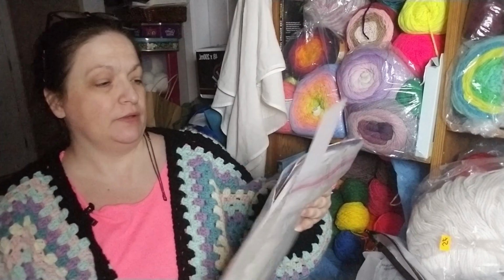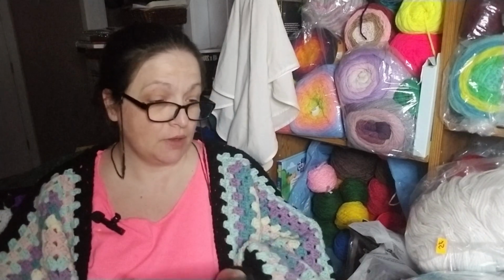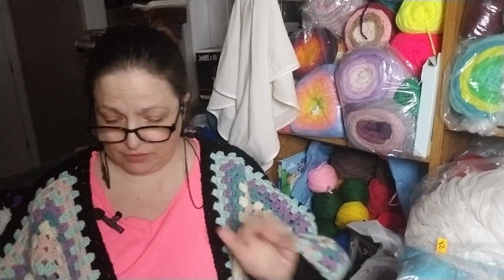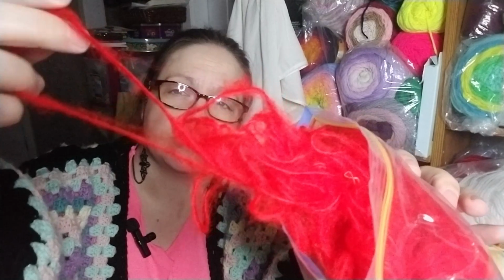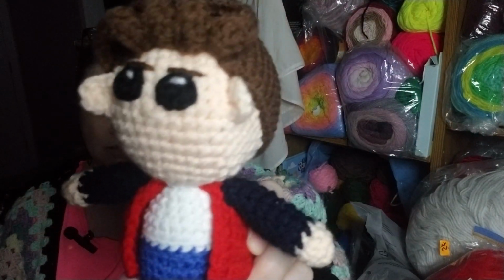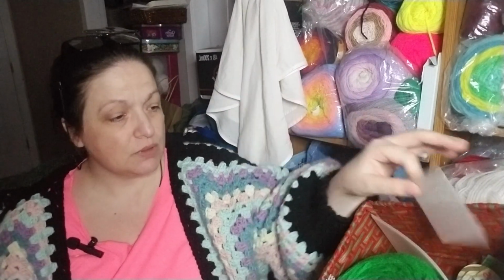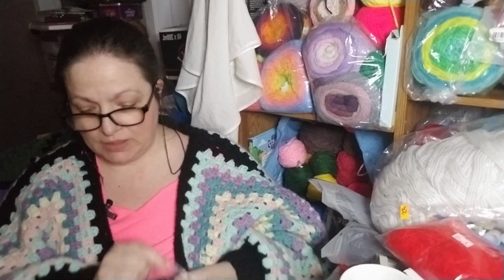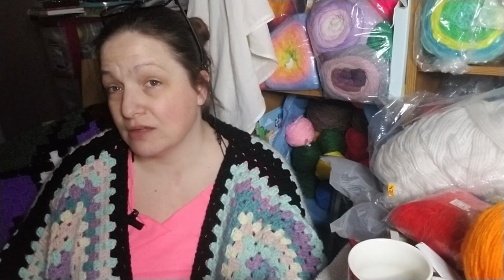Chatting About some Cool Thrifted Yarns and More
A nice little visit.  Got some new to me yarns.  Take a peek at some of my projects...maybe I have finished something or other...Who knows!